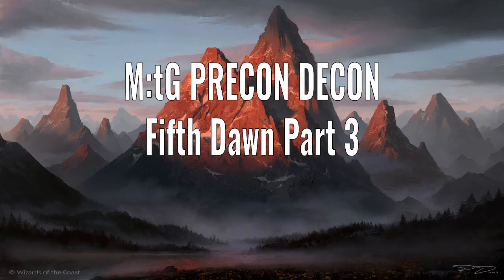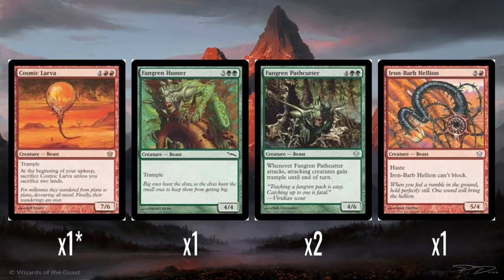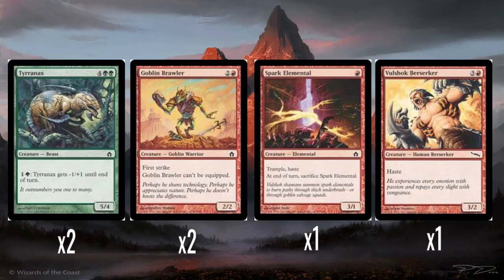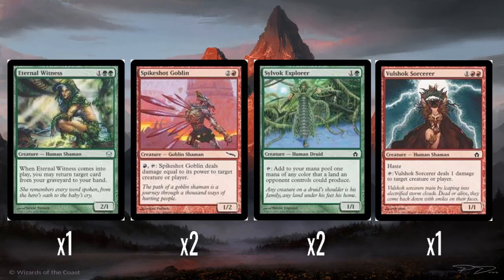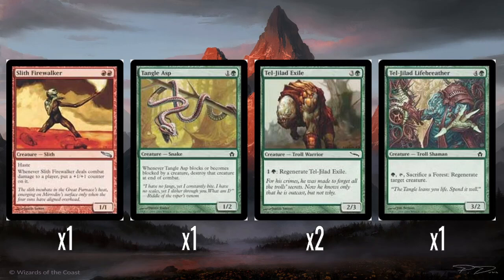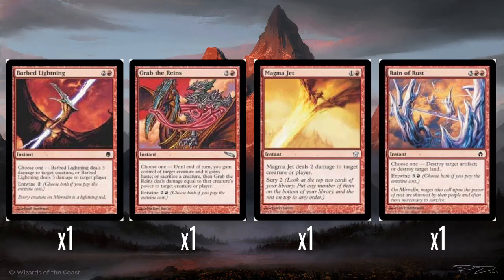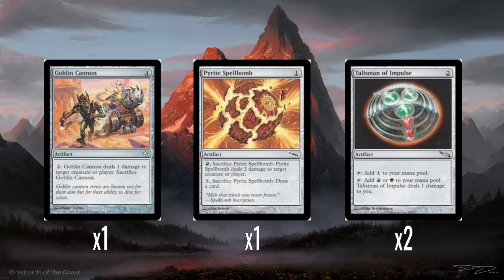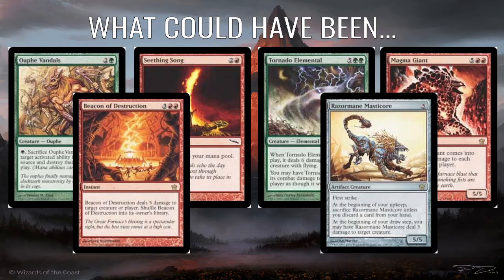M:tG Precon Decon - Fifth Dawn Part 3: Stampede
Nostalgic ramblings about preconstructed theme decks from Magic: the Gathering's history. In this video, I look at Stampede from the 2004 Fifth Dawn expansion.

Card images courtesy of Gatherer, I do not own or claim to own any of the art assets used in this video. Decklist format courtesy of TappedOut.